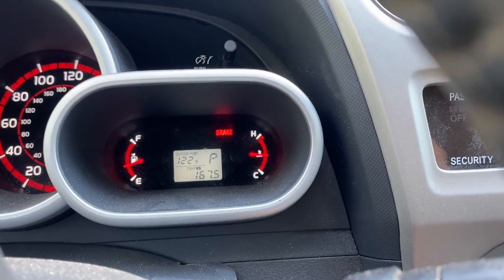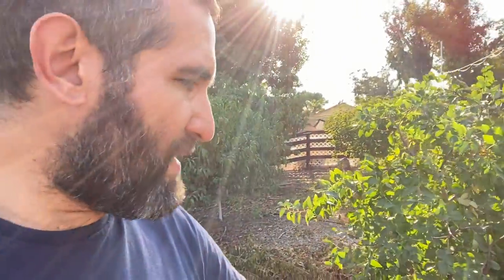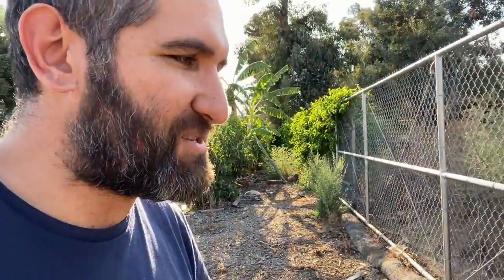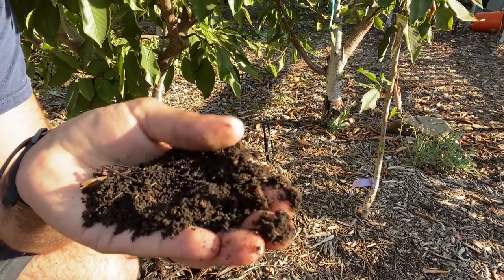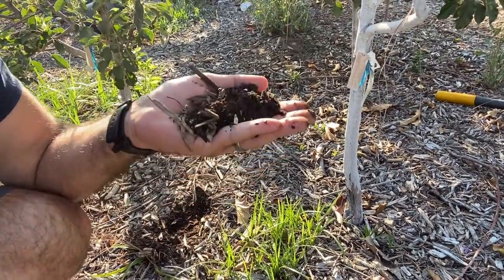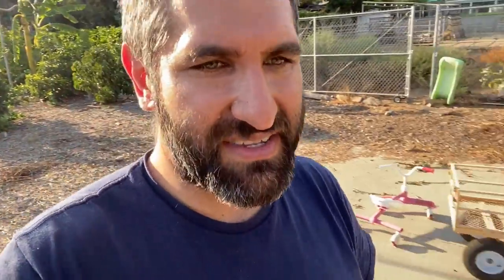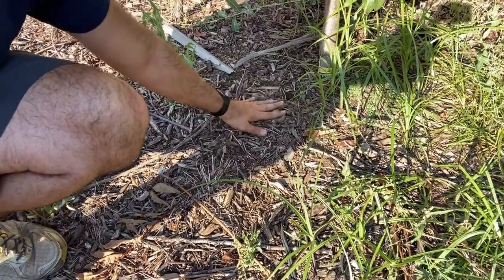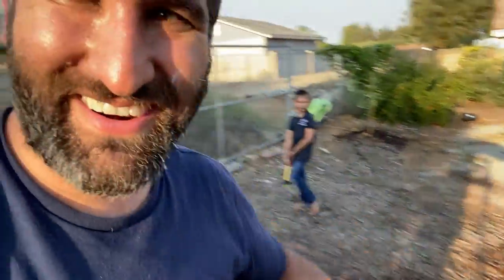What Happens When You DO Mulch Your Fruit Trees - EXTREME HEAT EXAMPLE! | SoCal Record Temps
You've heard me continuously say "mulch Your fruit trees!", "mulch your fruit trees!" With this recent insane heatwave in Southern California, I thought it would be great to show you an example of exactly how effective using mulch for my fruit trees has been. A good mulch layer beneath fruit trees has solid benefits, which are even more pronounced during weather extremes. If you're not yet using mulch on your fruit trees, now is the time! Using an inexpensive moisture meter like this will give you a better idea of how your soil moisture is being affected